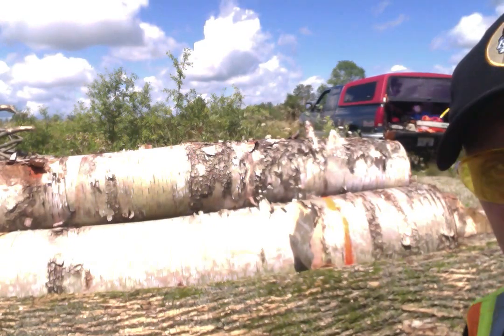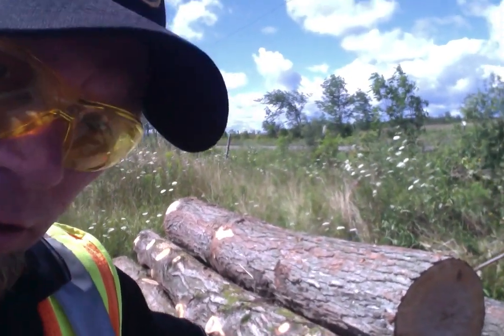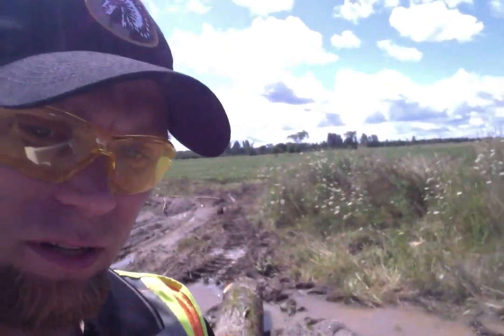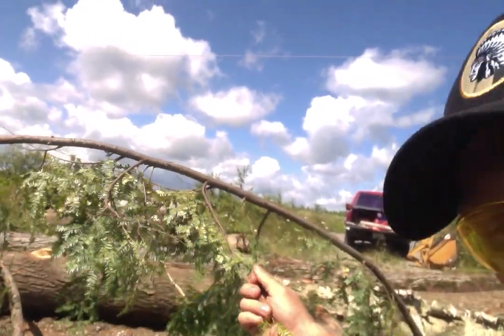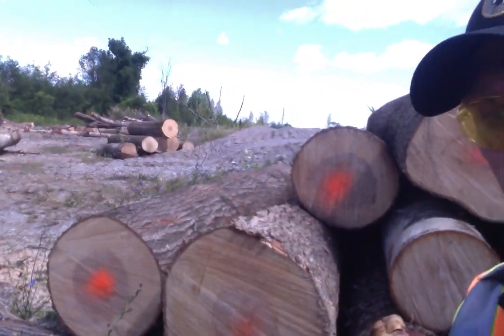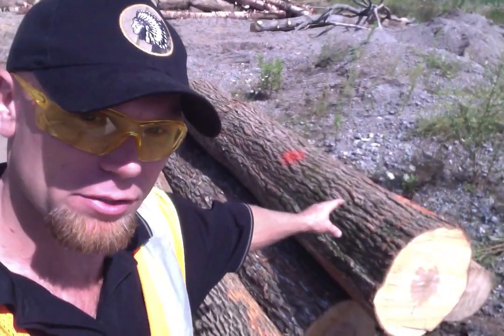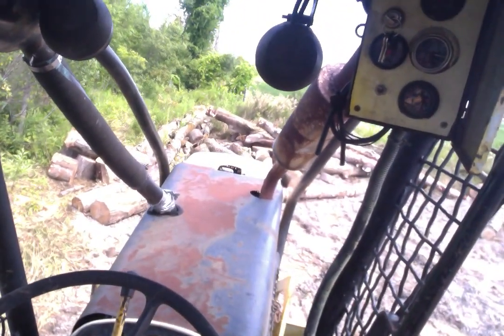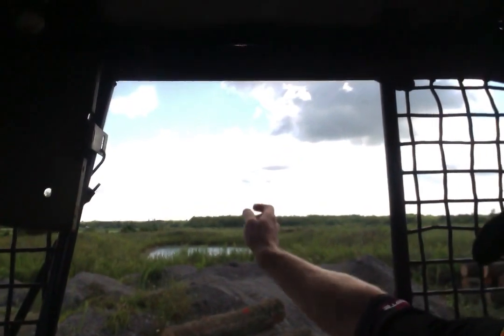HEAVENZ SOLDIER ENTERPRIZE 13 - 08 - 03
HSE
* Forest Engineering for Development
* Forest Tax Incentive Programs
* Forest Certification
* Construction
* Architecture
* Solar Energy Systems
* Landscaping
* Tree Removal

President & Director

Mr. Corrie West
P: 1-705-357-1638